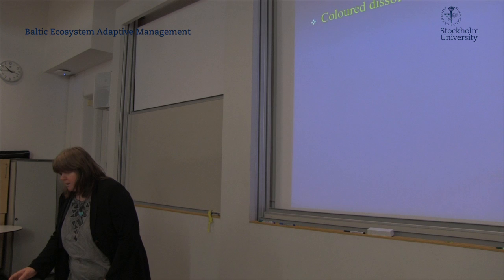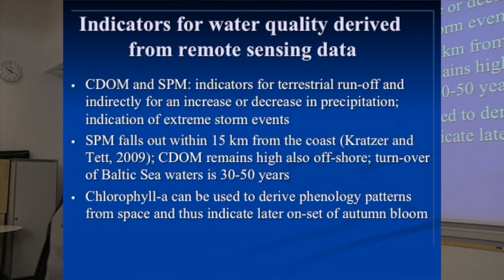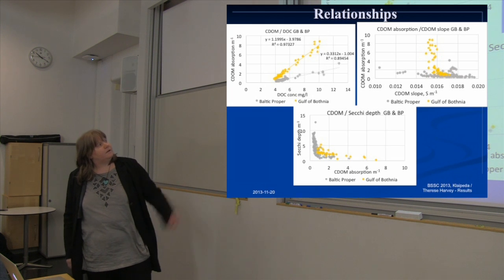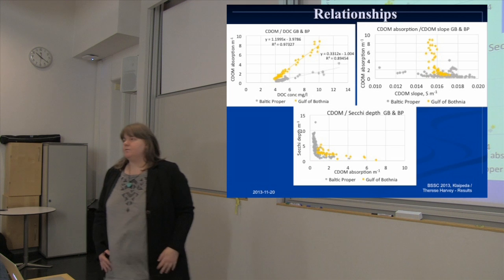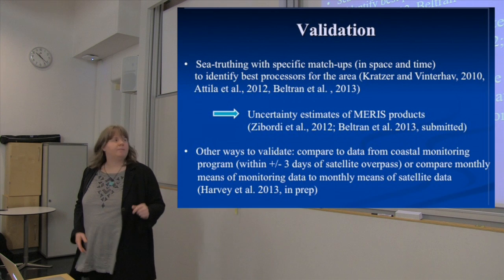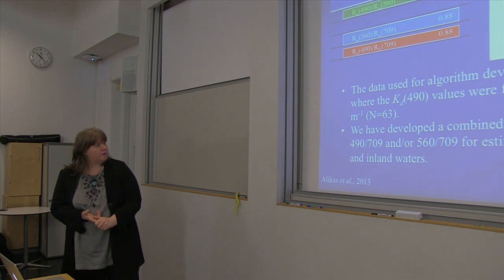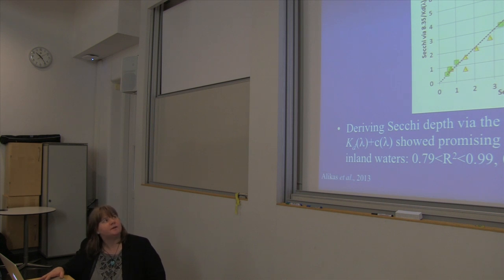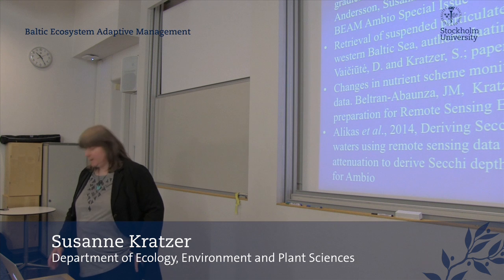The use of bio-optics and ocean colour remote sensing data for Baltic Sea management